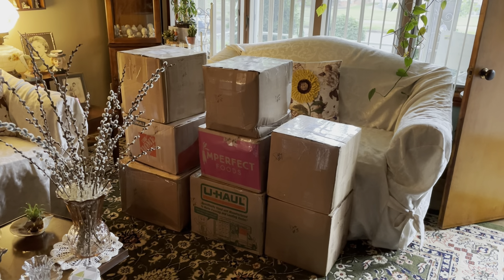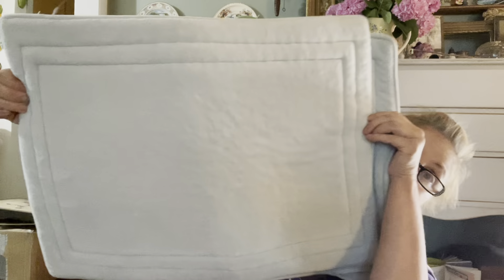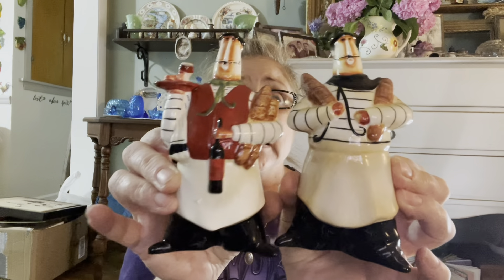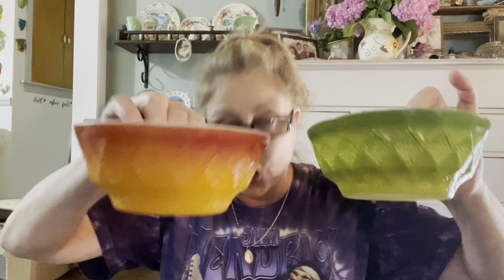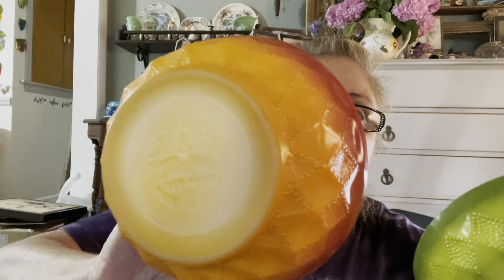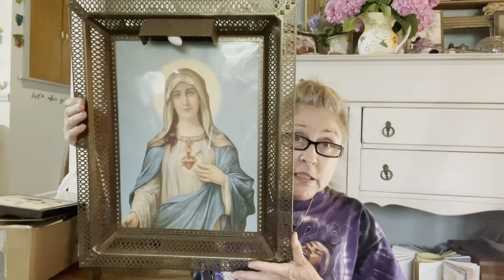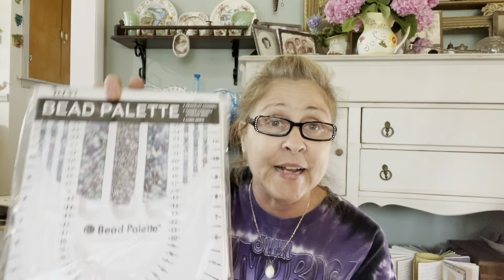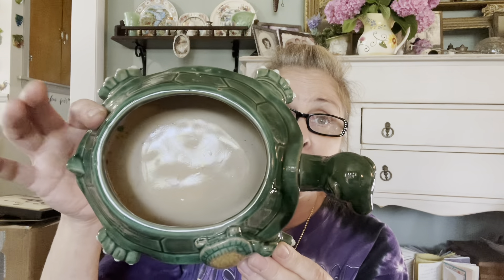Home Run at Goodwill & Salvation Army!!! July 2, 2021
Wow 😮 found some more great items at my two usual thrift stores! I hope you enjoy 😉